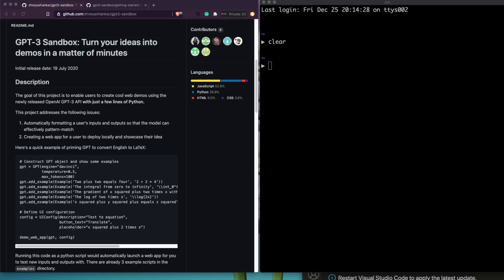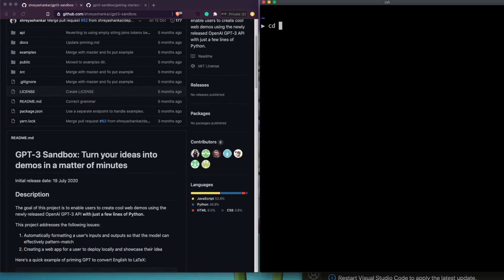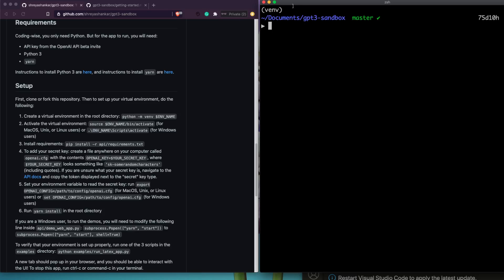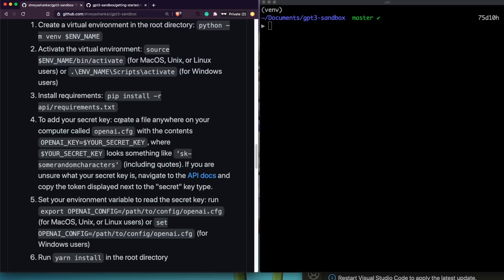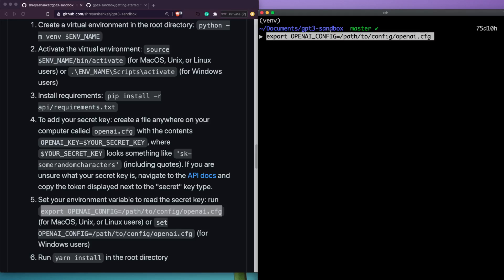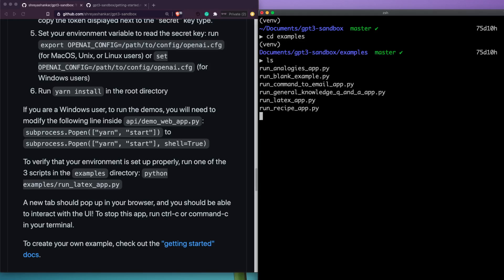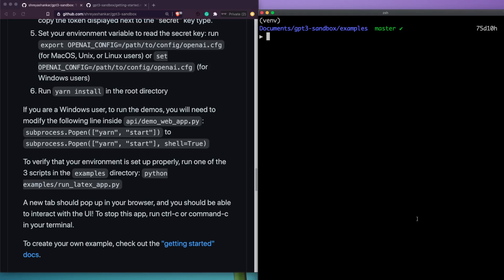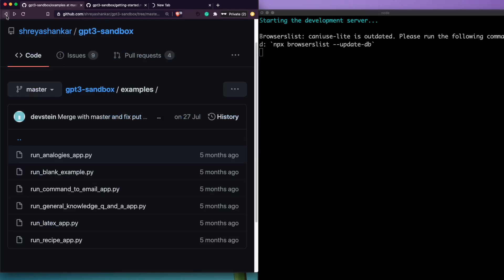Create GPT3 Web App with GPT3 Sandbox (API Key required)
In this python tutorial, We'll learn how to use gpt3-sandbox project to spin up our first GPT-3 Web Application, provided you already have the API Key from OpenAI. This is a step by step walk through of how you can build your web app if you already have the Open AI GPT-3 API key